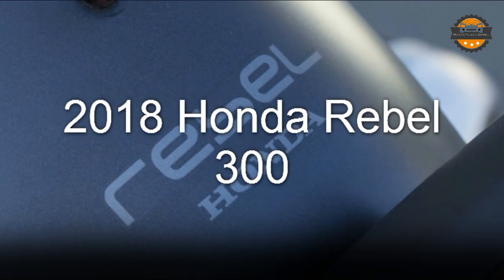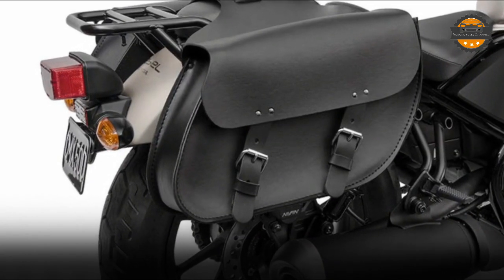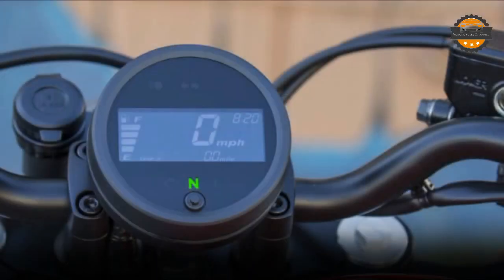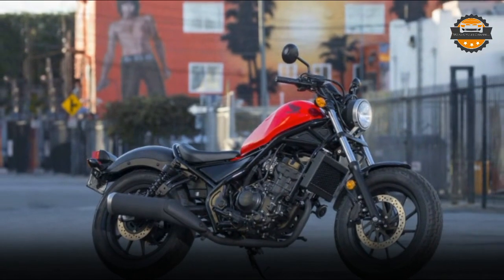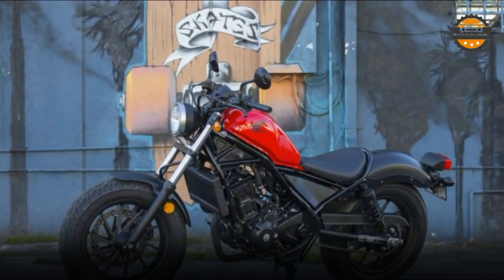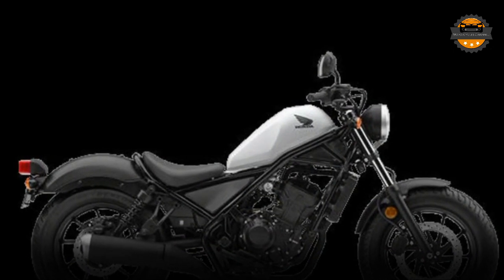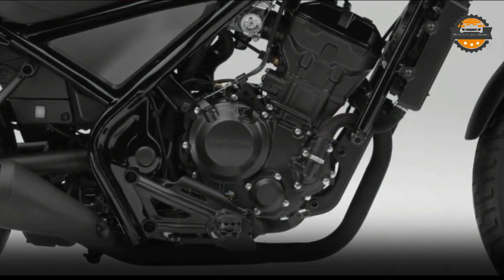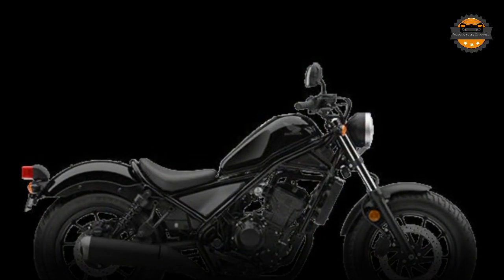2018 Honda Rebel 300 Release Date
2018 Honda Rebel 300 and Rebel 500 models to the press late last year, our First Look